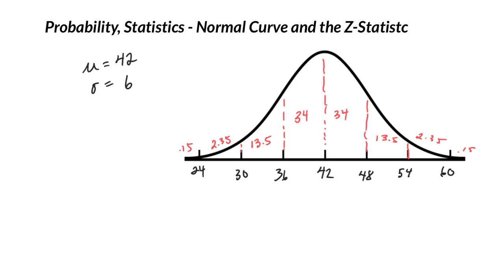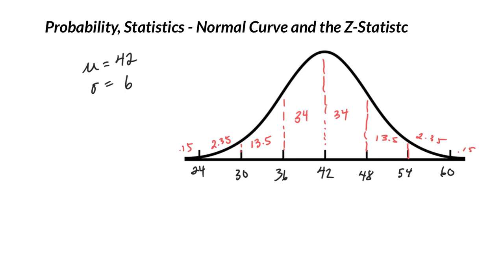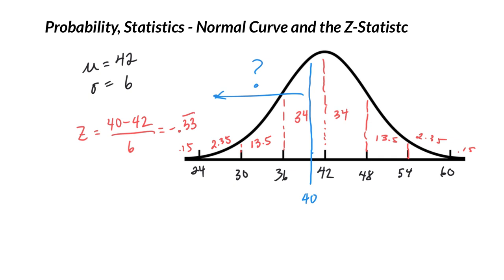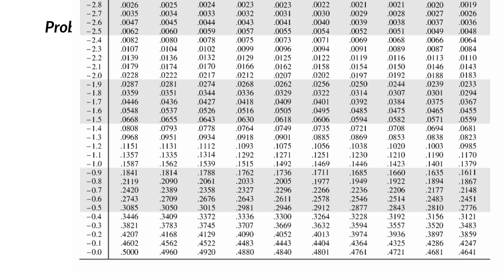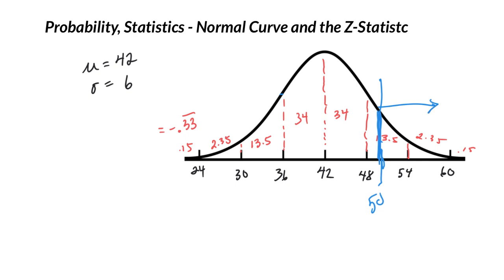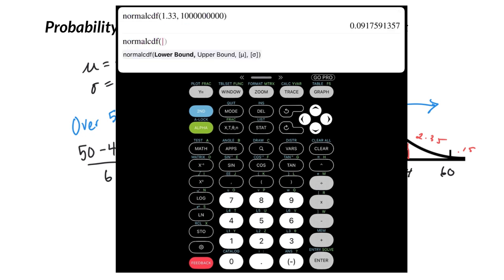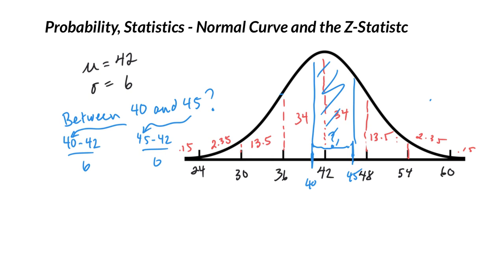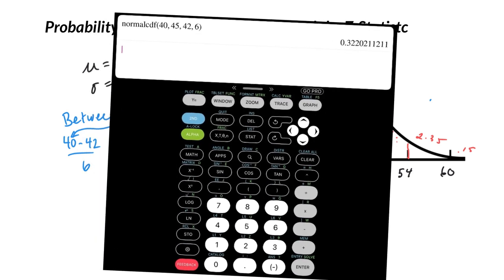Probability, Statistics - Normal Curve and the Z-Statistc